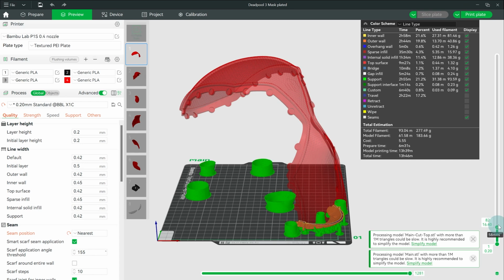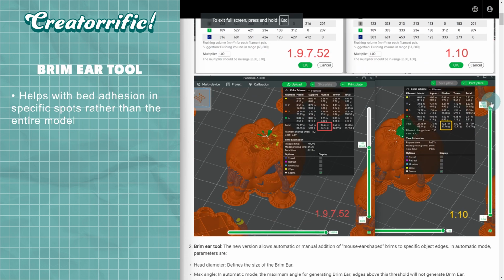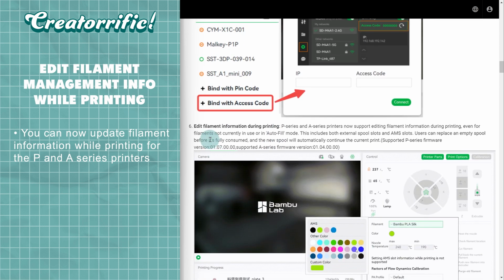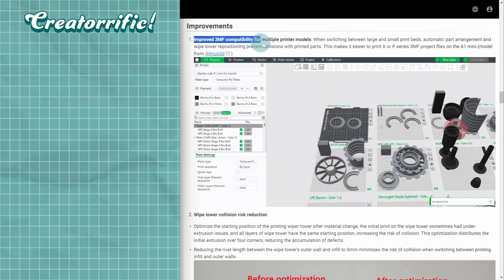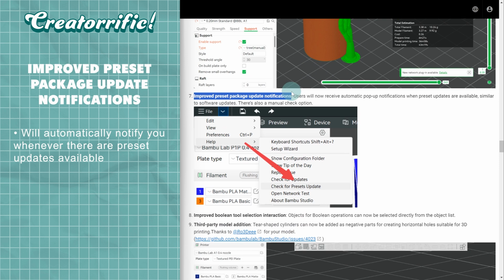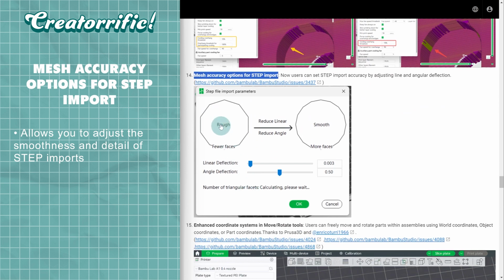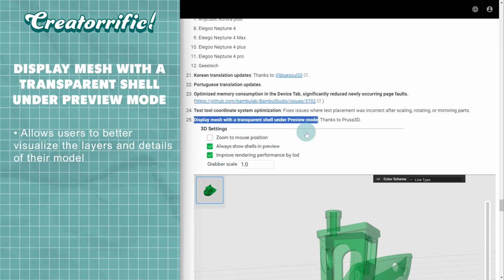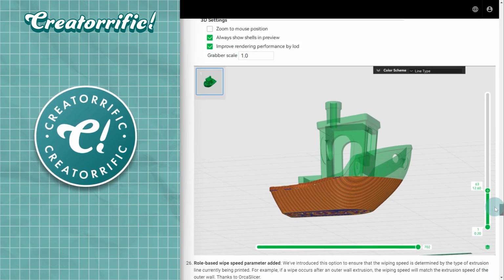🚨HUGE NEW FEATURES - Bambu Studio 1.10 Update - Bambu Lab - MakerWorld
In this video we take an in-depth look at the latest Bambu Studio update. Version 1.10 is packed with tons of exciting new features and improvements to enhance your 3D printing experience! This video details each feature to ensure that viewers using this 3D printing slicer software are well informed. Improvements help to enhance the entire 3D printing experience for all Bambu Lab products and even third-party models as well. Integration with MakerWorld, the P1P, P1S, A1, A1 Mini, and X1C have been improved.

Whether you’re an experienced user or new to Bambu Lab, these updates are designed to boost quality and efficiency. Watch the video for a detailed breakdown and discover how these features can take your 3D printing experience to the next level!

Thank you for checking out Creatorrific. This channel covers 3D printing, sharing informational and entertaining videos with the community.

🔗Links to 3D prints and resources shown in video:
Bambu Studio 1.10.0 Public Release Note ➡️

🛠️Things I Use In My 3D Printing Setup:
Sunlu FilaDryer S4 ➡️
P3 Kill-A-Watt Power Meter ➡️
Hygrometer 4 Pack ➡️
Dry & Dry Desiccant Beads ➡️
Cyafixed Super Glue ➡️
CyberPower CP1500PFCLCD UPS ➡️
FlexiSpot Standing Desk ➡️

🔥Shop Creatorrific Personalized Occasions!

⏰ Timecodes ⏰
0:00 Intro
0:46 Features
3:59 Improvements
8:32 Outro